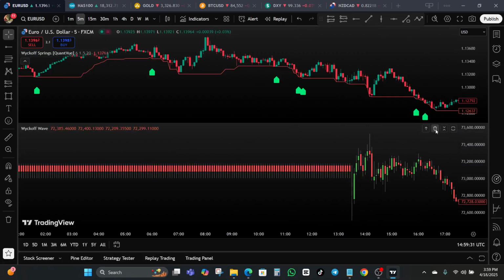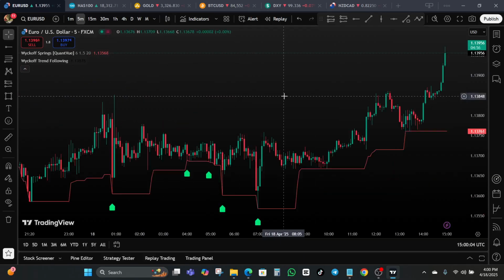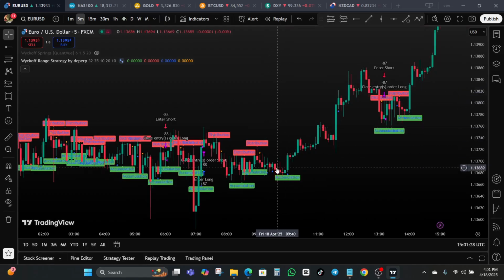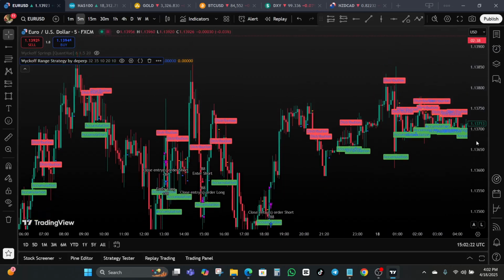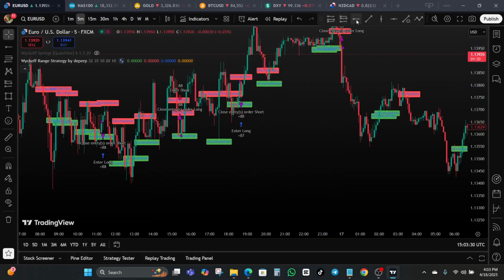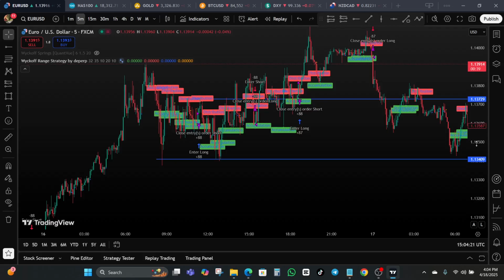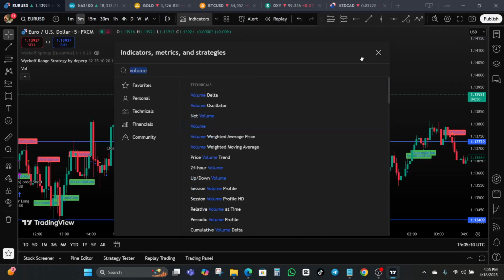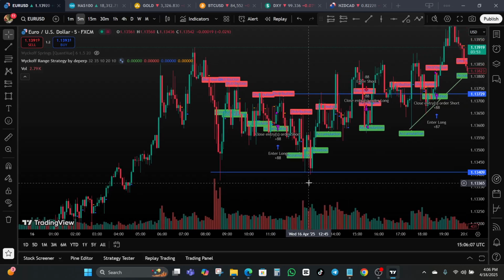Wyckoff TradingView Indicator - Unlock Winning Trading Signals Today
The Wyckoff TradingView Indicator is a powerful tool designed to decode market phases and identify smart trade setups based on institutional activity. If you’ve been struggling to read the market structure or pinpoint ideal entries and exits, this video is exactly what you need.

In this walkthrough, we break down how the Wyckoff method has been transformed into a visual TradingView indicator—giving traders real-time signals across accumulation and distribution phases.

If you're ready to elevate your technical analysis and read the market like a pro, make sure to watch till the end.